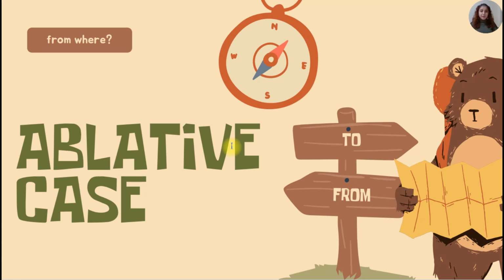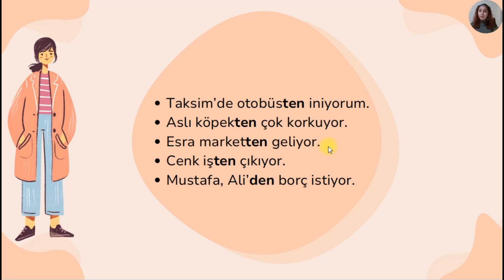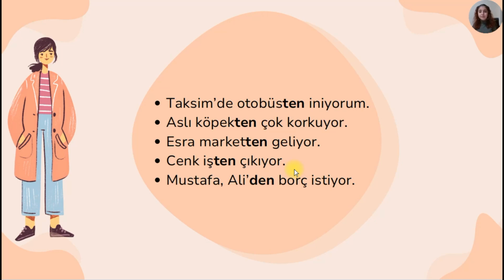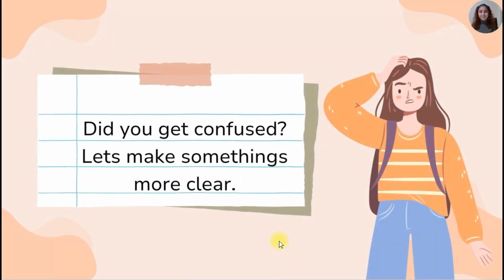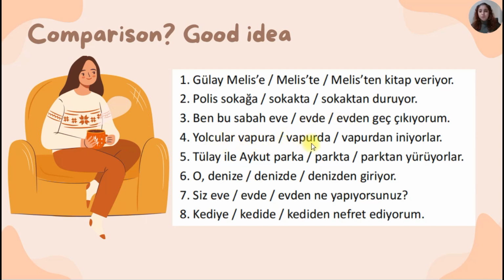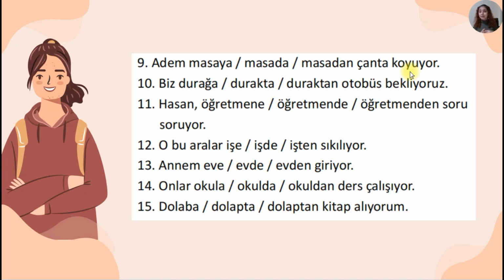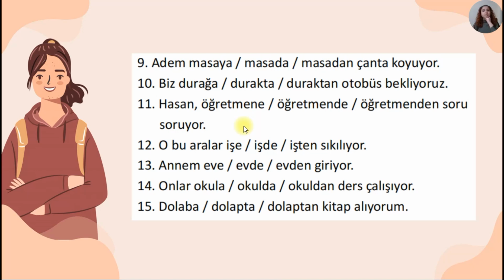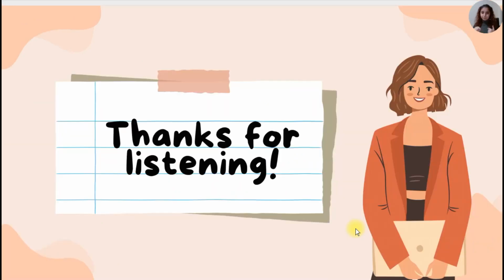Ablative Case in Turkish (-from in Turkish)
Lets learn ablative case in Turkish!
Please share your opinions in the comment section to others.

Would you like to join our Telegram group to practice Turkish?